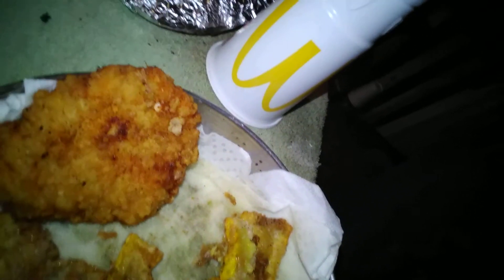Chicken n fried squash